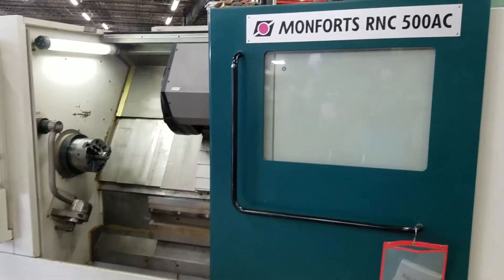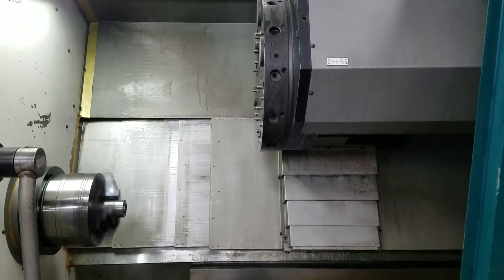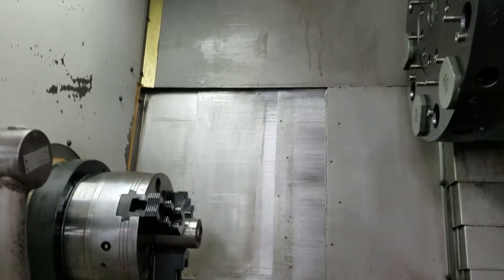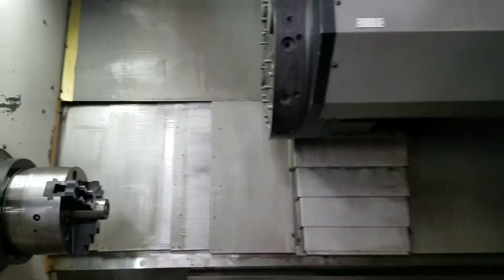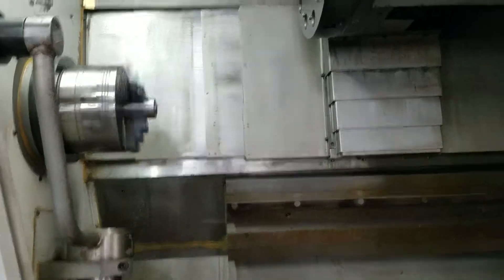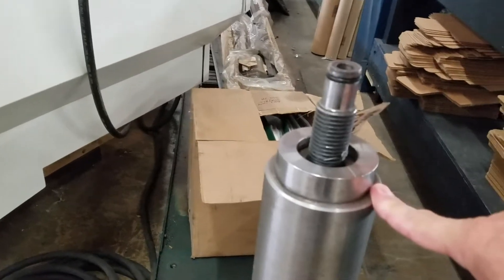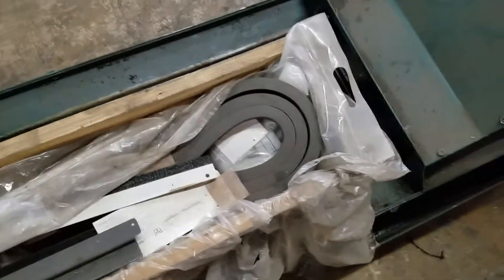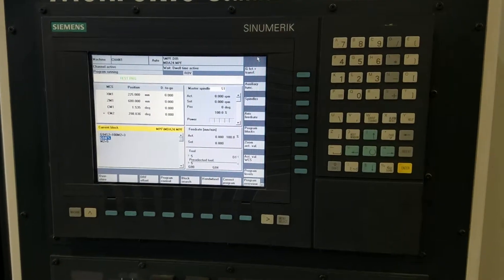Monforts RNC 500 CNC lathe demo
Monforts CNC Lathe with Live tools and "C" axis and Siemens conversational control, 40" centers, 8" and 12" Chuck